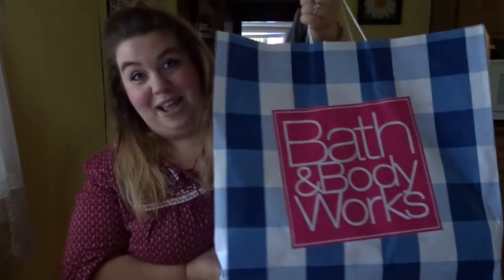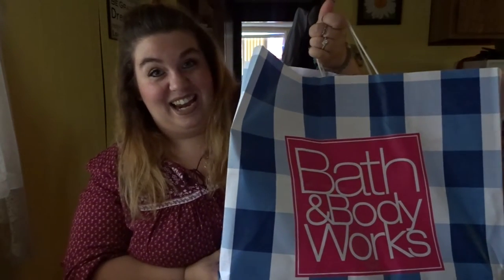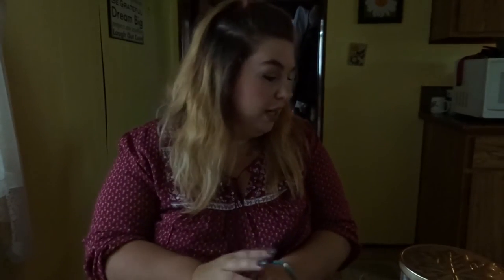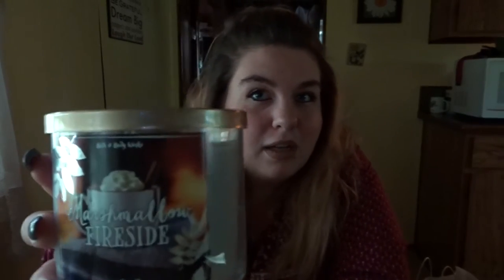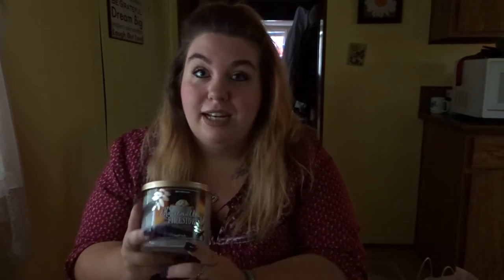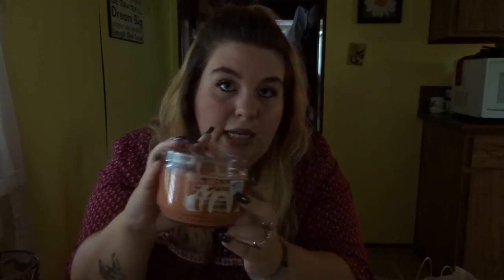HUUUGE bath and body works HAULLL!!!!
This is my first ever haul video, and because i hadn't been in front of the camera in a loooong time i was a little self conscious and rambled quite a bit lol. so with the being said i hope you make it to the end f the video and enjoy it!! theres quite a bit of candles in this long up!! :)